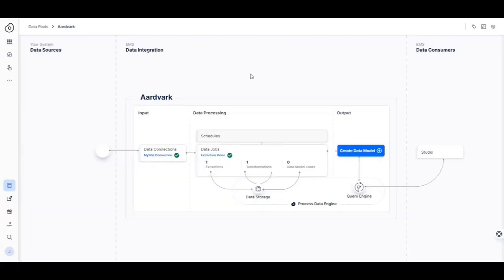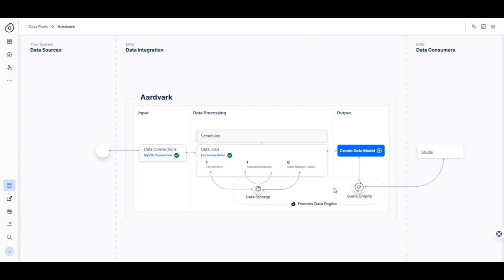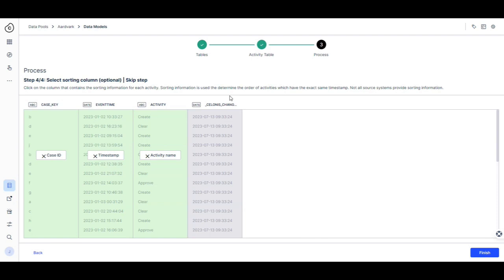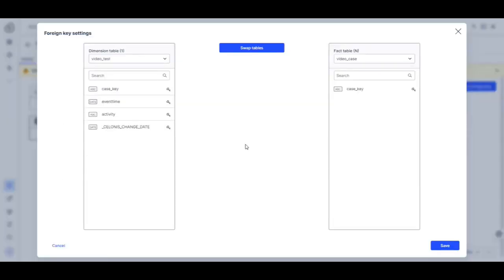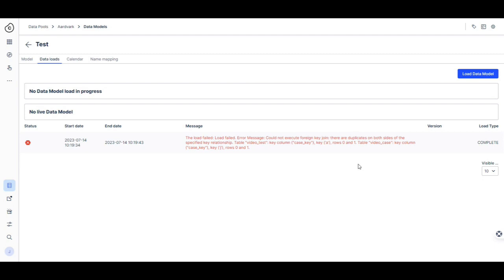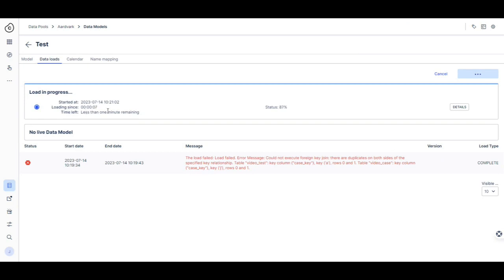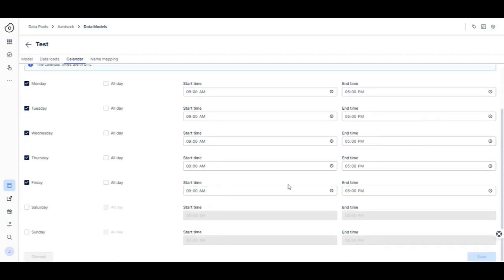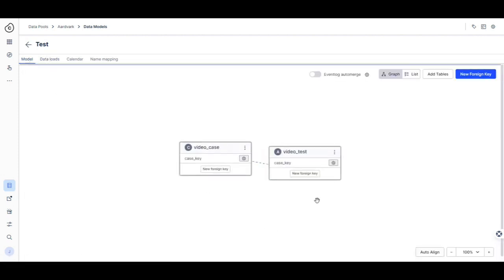Path of the Data Lesson 4: Data Model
What's on tap today: Process Mining Data Model Configuration Walkthrough

Load extracted and transformed data into a polished ProcessMining data model optimized for fast analysis. This video explains critical steps like defining table relationships, resolving duplicate key errors, and assigning the case table.